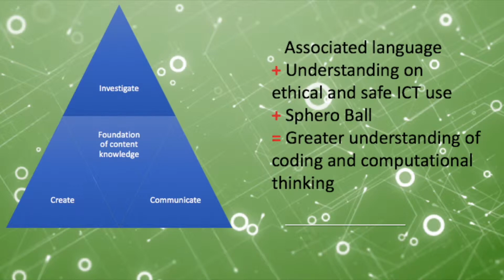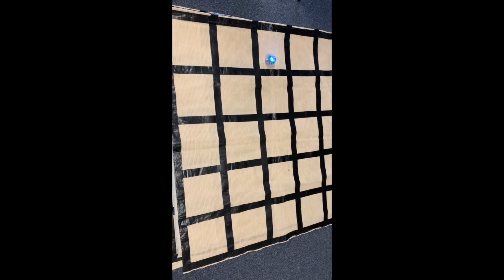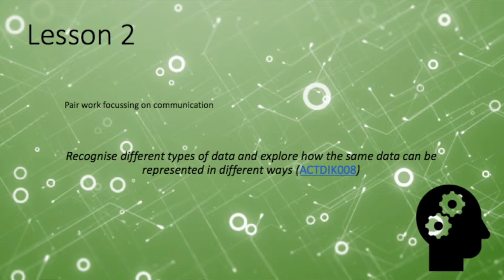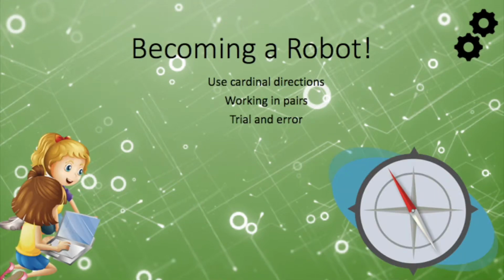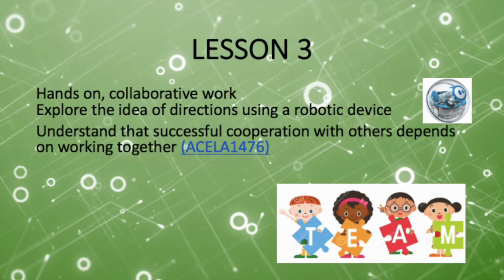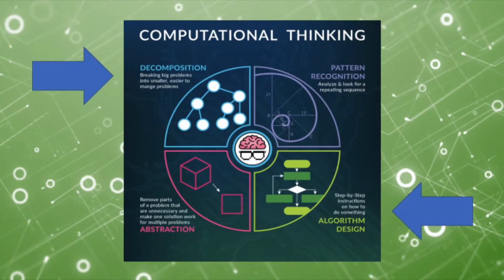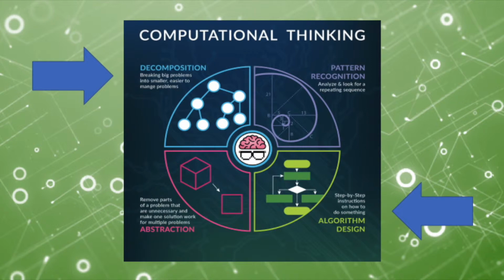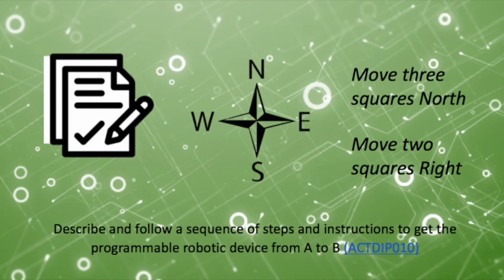EUB 303 Spheroball - Kate Graham, Samatha Stanton & Laura Campbell